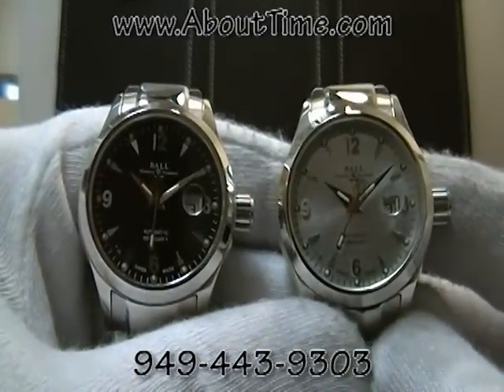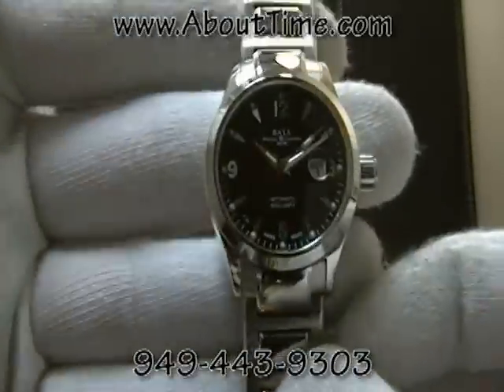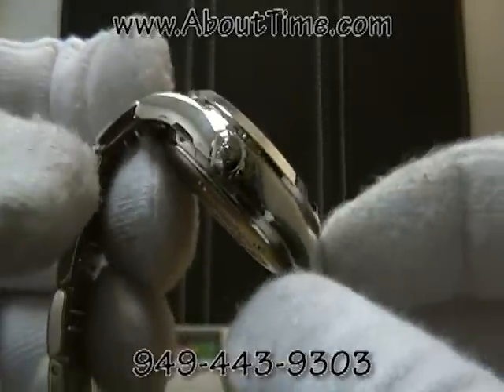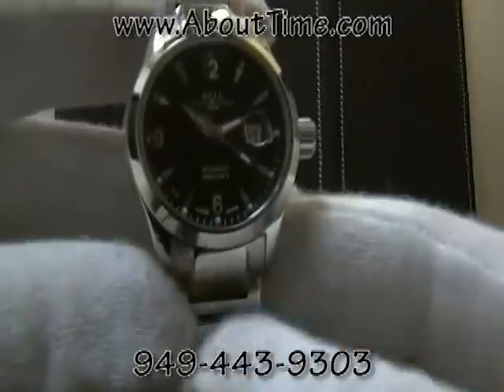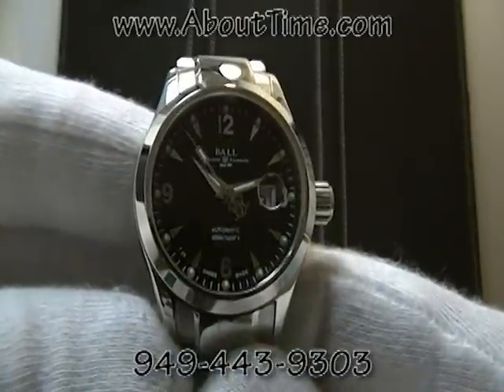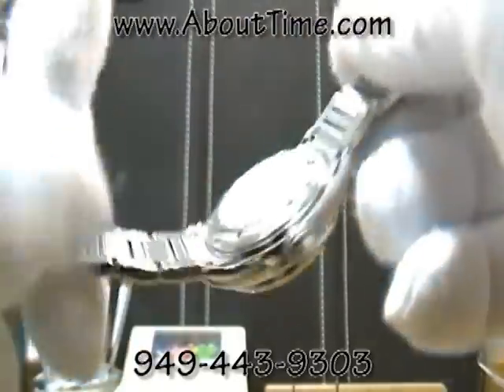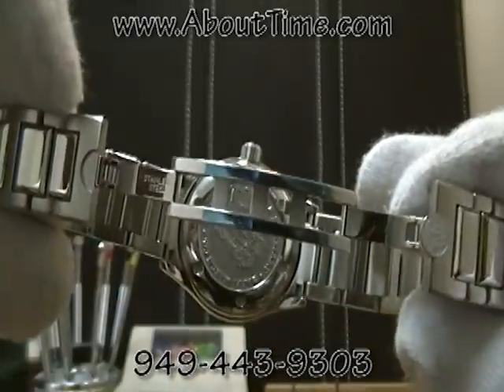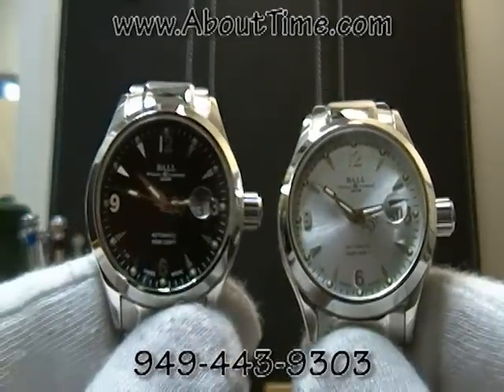Ball Engineer II Lady Ohio Watch Video from About Time Watch Company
Ball Engineer II Lady Ohio Watch
Model nl1026c-sj-bk

Ladies Ball Watch - 31mm stainless steel case. date disaply at 3:00 with magnifier. Sapphire crystal. 15 miro gas tubes. Screw down crown. Stainless steel bracelet with deployment buckle. 100m or 330 feet water resistant.

About Time Watch Company is definitely an Authorized Ball Watch Dealer. Today Ball watches are known for top quality, low priced Swiss made watches with a lot of sophisticated functions as well as a 3 year warranty.

A Brief History of Ball

Webb C. Ball was given birth to in Fredericktown, Ohio on October 6, 1847 and grew to become a watchmaker and a jeweler. When Standard Time was adopted in 1883, he was the first jeweler to use time signals, delivering accurate time to Cleveland, Ohio.

Following the infamous crash between Lake Shore and Michigan Southern Railways at Kipton, Ohio, that apparently happened because an engineer's watch had halted unnoticed for approximately 5 minutes, the railroad officials commissioned Webb C. Ball as their General Time Inspector to be able to establish precision criteria along with a dependable timepiece inspection system for Railroad Watches.

The Ball Watch Company did not manufacture watches directly, however, the company actually helped in developing the watches' specifications that are being used in the railroad services. Webb Ball founded rigorous regulations for the manufacturing of strong, reputable precision watches, which includes resistance to magnetism, reliability of time keeping in 5 positions, isochronism, power reserve, accompanied with documentation of the robustness of the watch on each regular evaluation.

The Waltham Watch Company complied instantly with the requirements of Ball's regulations, later on followed by Elgin Watch Company and quite a few of the other American suppliers, later on accompanied by some Swiss Watch Manufacturers. The Ball Watch Company distributed and branded watches made by Hamilton, Waltham, Illinois, Elgin, E. Howard, and Hampden.

Present day's criteria for the certification of every COSC Officially Certified Chronometer remain based upon Webb C. Ball's requirements.

At the end of his profession, Webb C. Ball was supervising over 125,000 miles of rail tracks in U.S.A., Mexico & Canada, having tremendously contributed to the security of all railroad systems.

The colloquial phrase "on the ball" supposedly comes from Webb C. Ball's watch standards and their reputation for accuracy.